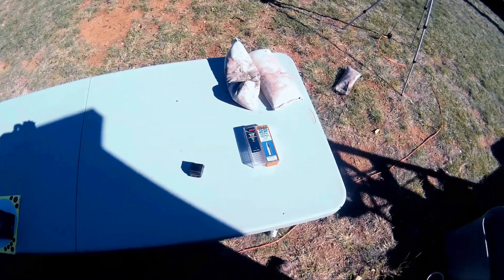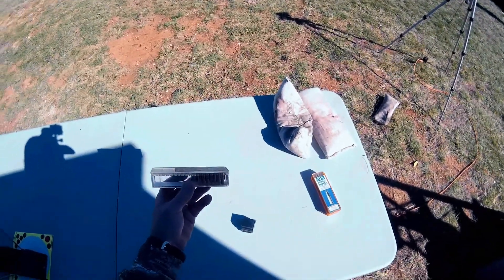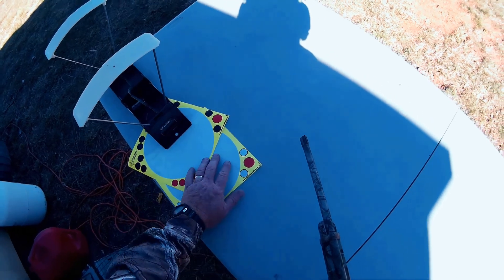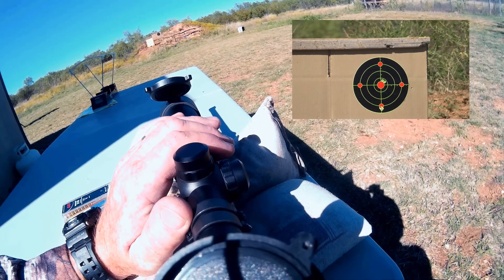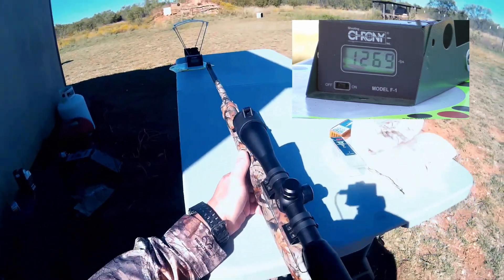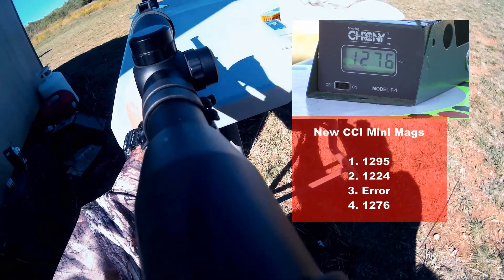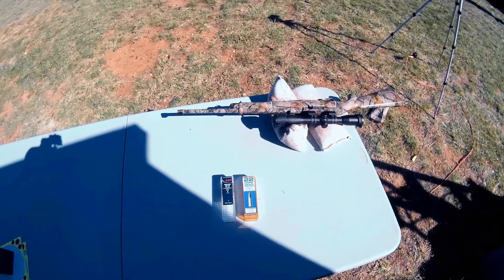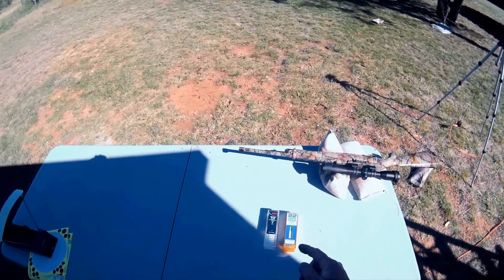Is Old Ammunition Still Good? Live Testing and Comparison.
👉 UTG 4X32 1" Compact Scope
👉 UTG l 1" Offset QD Ring Mount
👉 Nc Star High Gen 2 10/22 Mount

💥  EQUIPMENT seen and used in this video:
👉 Shooting Chrony F-1 Chronograph
👉 BAFX Products Decibel Meter
👉 Splatterburst Targets
👉 Howard Leight Earmuff
👉 SpiderWire Terror Eyes Sunglasses

VIDEO EQUIPMENT:

👉 Panasonic HC-V180 Camcorder
👉 DBPOWER EX5000 Action Camera
👉 Corel VideoStudio Ultimate X10